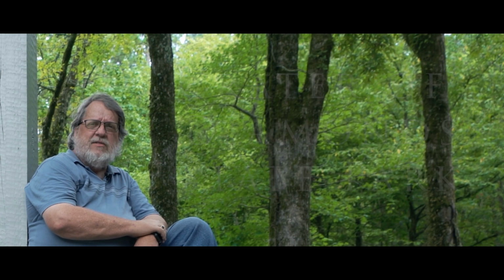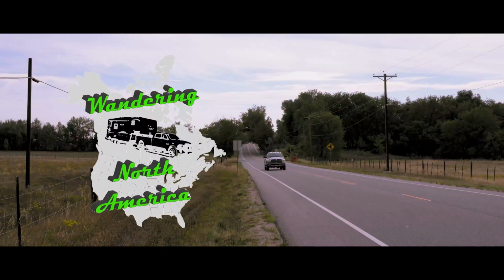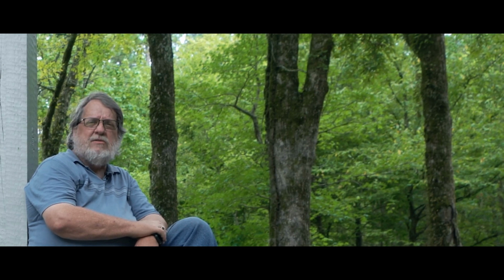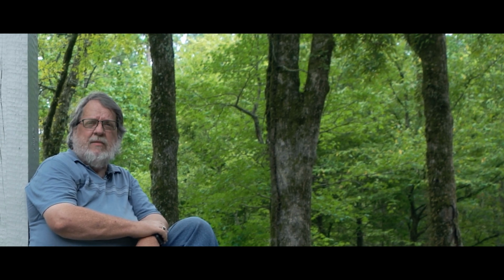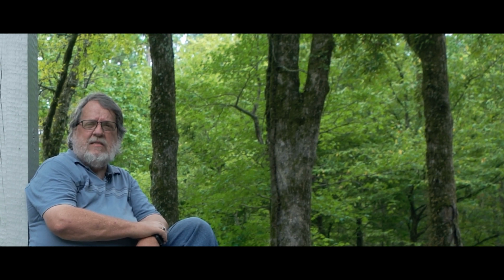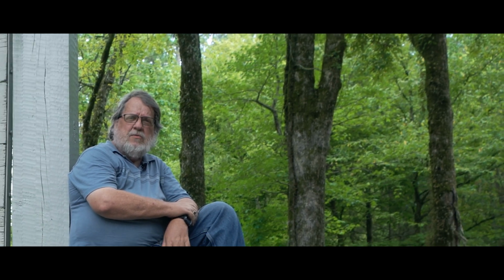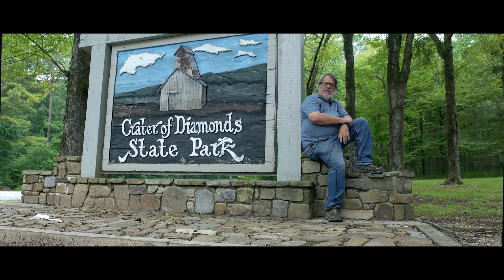Crater of Diamonds State Park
Crater of Diamonds State Park is introduced with some overview, some history, and some logistics.

Campground reservations - it's under 'Accomodation - Room Type'